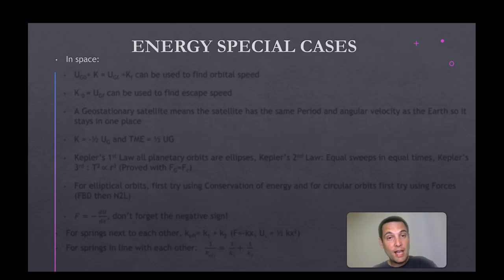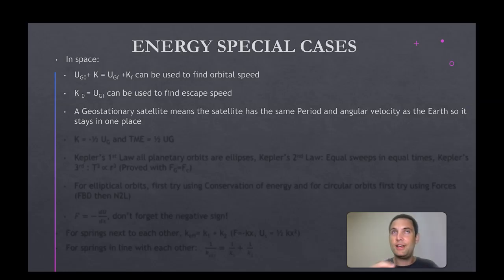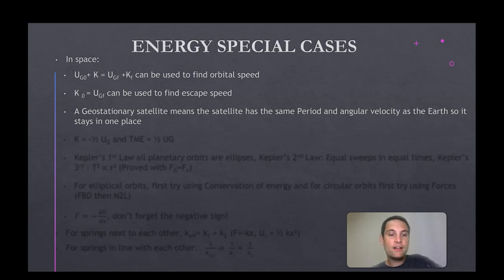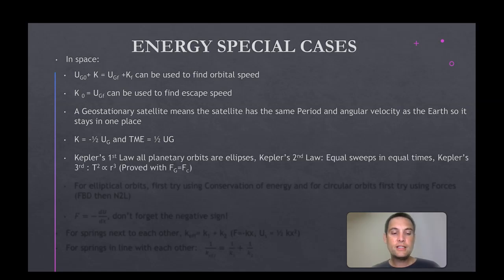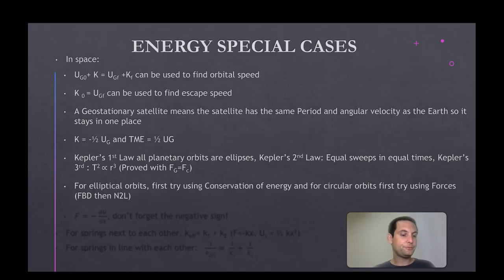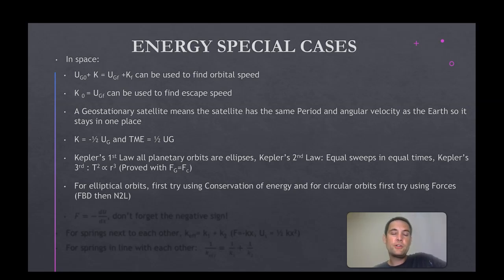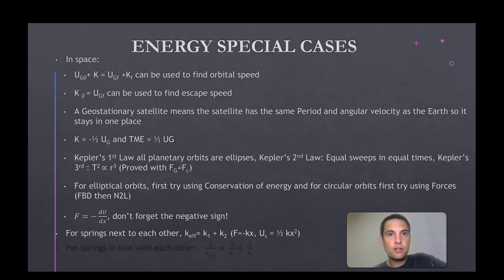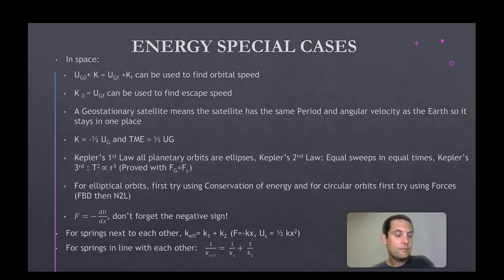AP Physics Exam Review 2025 8 Energy Special Cases